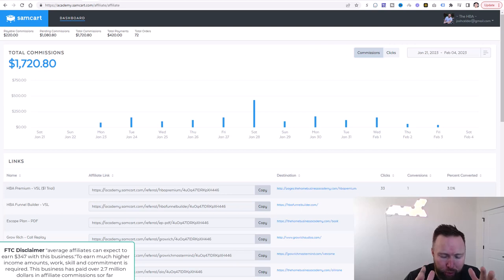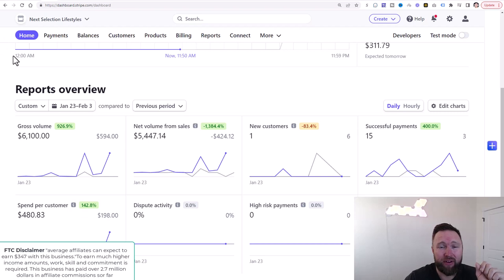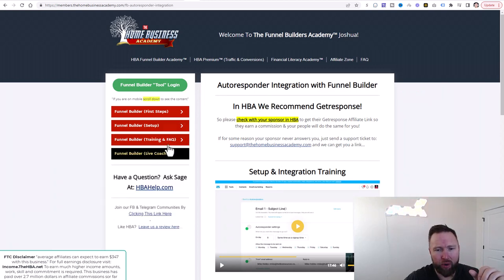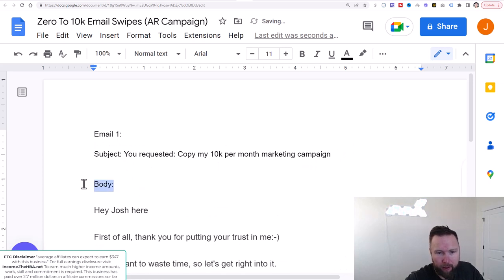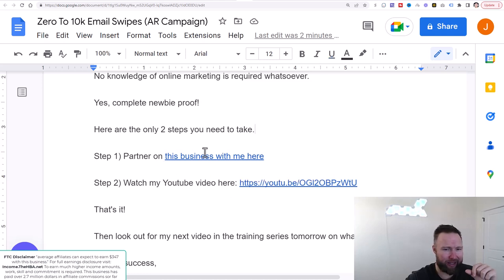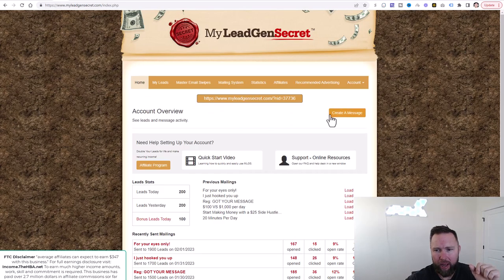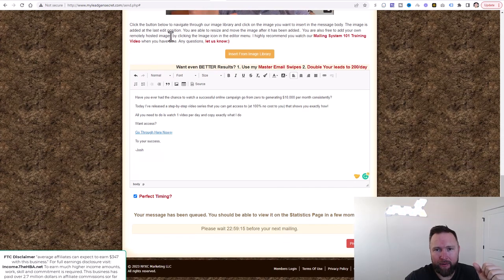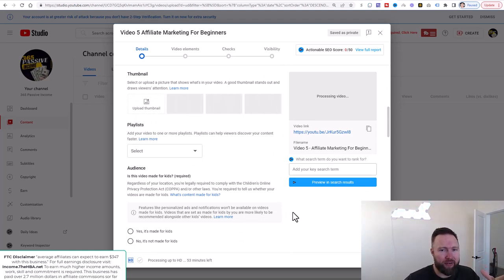Affiliate Marketing For Beginners: $940 Per Day Formula *30 Min/day*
*Create Your Capture Page And Thank You Page In HBA

Step 5▶️▶️ Send Out Your Email In MLGS with capture page link.

Step 6▶️▶️ Upload Video From Google Drive

Affiliate marketing for beginners training. This is the most complete training to making money with affiliate marketing regardless of what level you are at.

topics covered: affiliate marketing for beginners,affiliate marketing 2023,make money online 2023,work from home,side hustle,passive income,affiliate marketing tutorial,how to make money online,how to make $900 per day,joshua elder,make money online,affiliate marketing